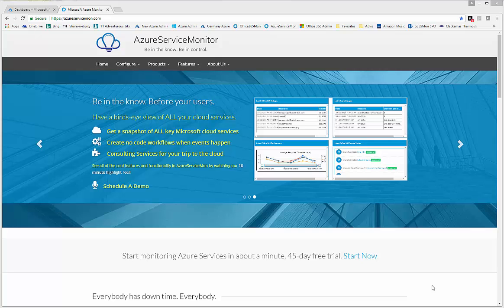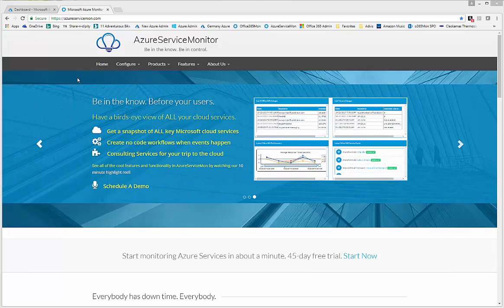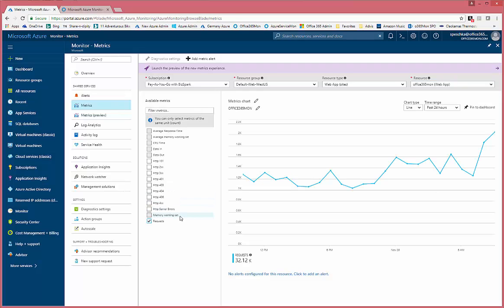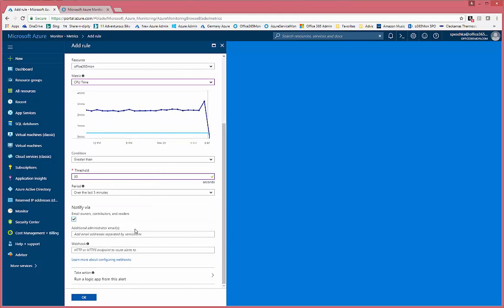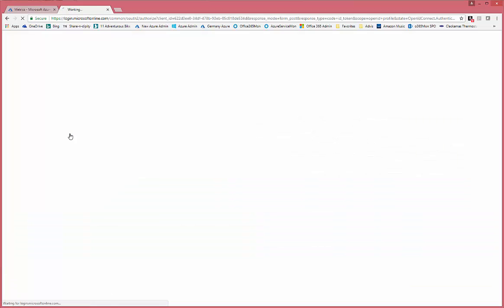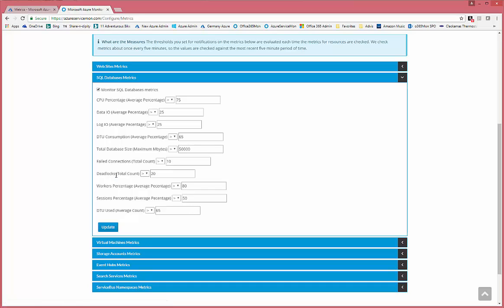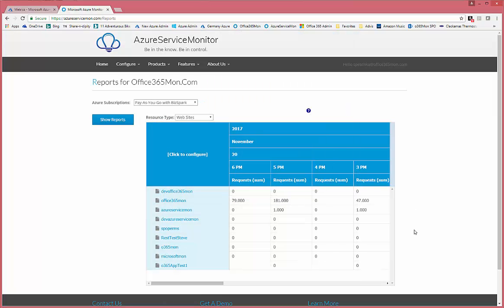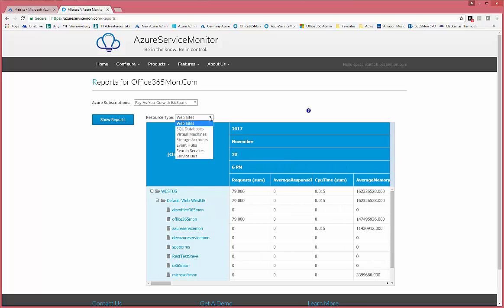AzureServiceMon Performance Metric Monitoring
See the differences between the pain and work required to set up Azure monitoring in the Azure portal - and keeping it up to date, compared to the quick and easy setup and reporting you get with AzureServiceMon.Com